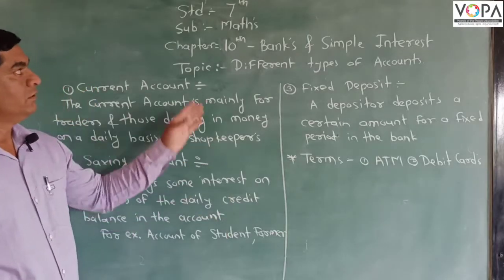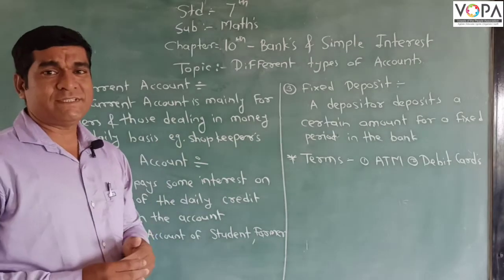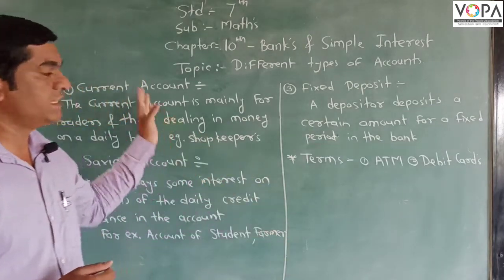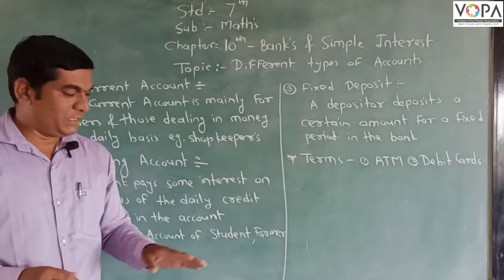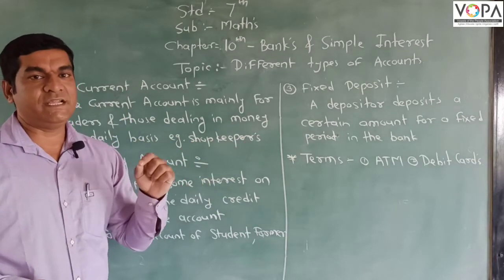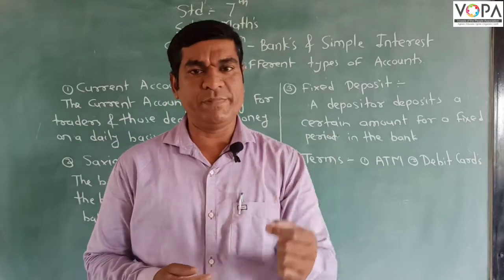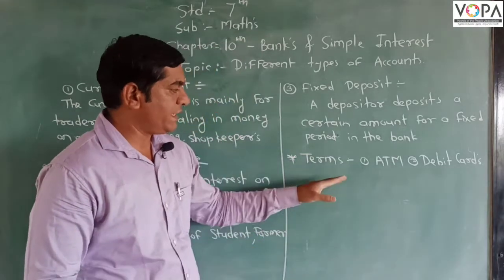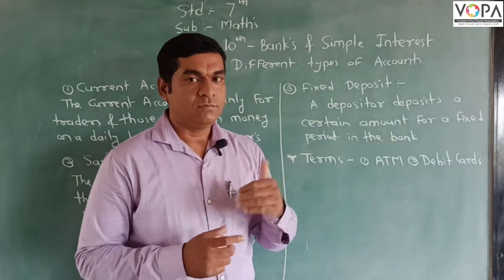7th | Maths | Banks and Simple Interest | V3 | VSchool